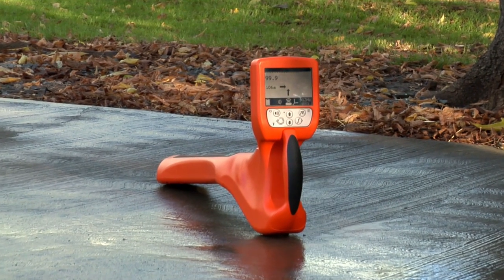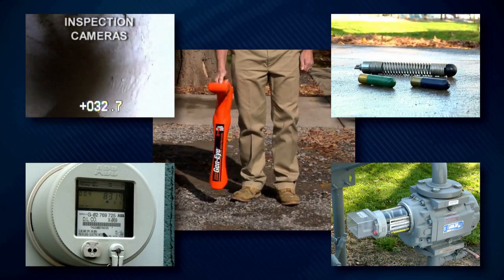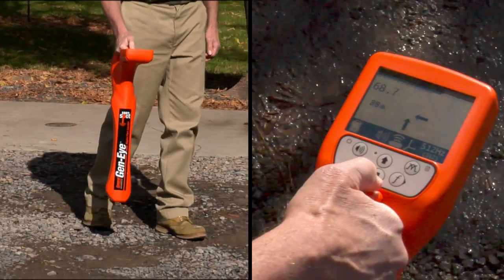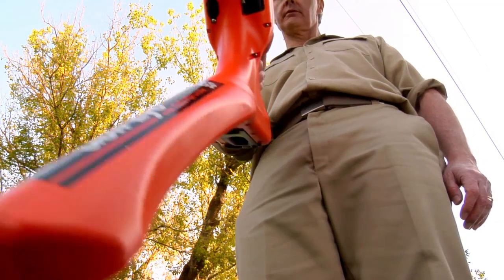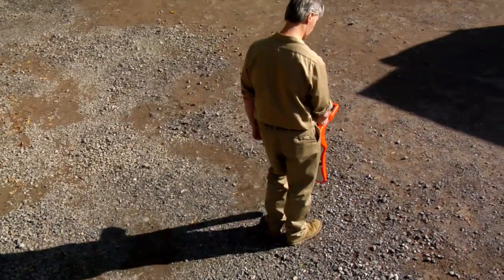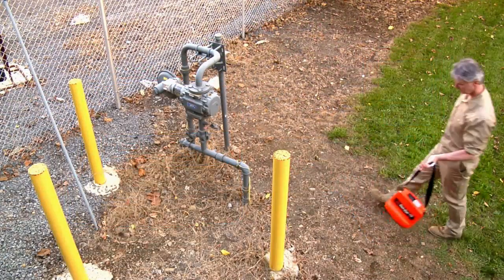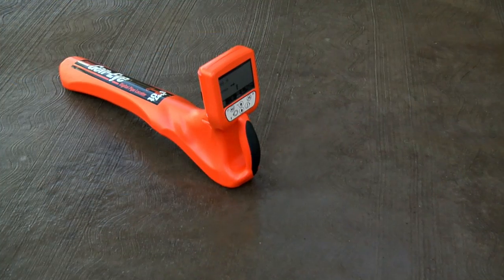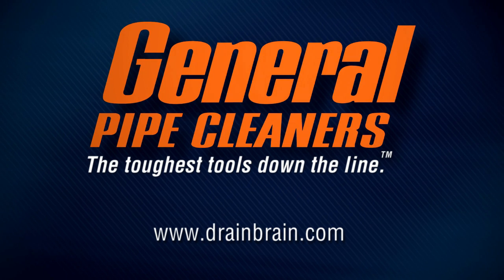Gen-Eye Hot Spot Pipe Locator - It's simply...easier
The Gen-Eye Hot Spot pipe locator from General Pipe Cleaners makes locating easier than ever. Its total field antenna array and on-screen icons lead you right to your target, without the long learning curve. Whether you're an experienced pro or a first time user, you can quickly locate inspection cameras, sondes, active power lines, and utility lines with pinpoint accuracy. No need to interpret numbers or bar graphs. The easy to see auto backlit LCD display shows you the way with arrows that point you in the right direction every time. Utility line location and active buried power line location is just as easy. The Hot Spot is the industry's most rugged locator. rated IP 65, it is dust proof and dirt and water resistant.